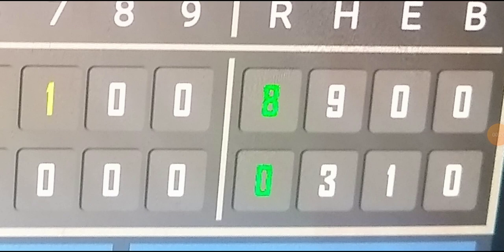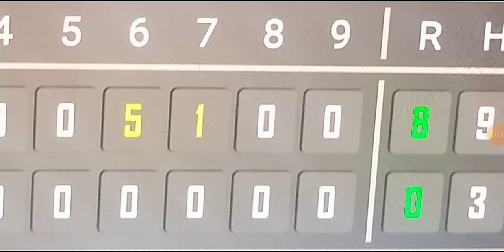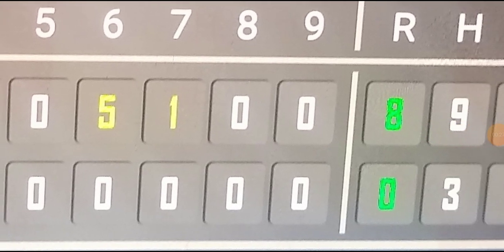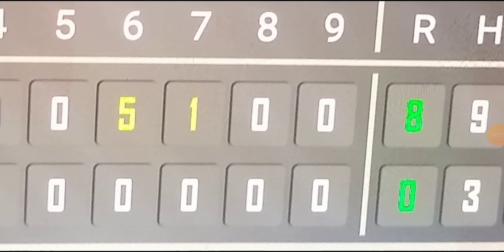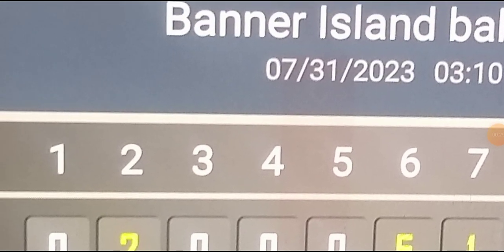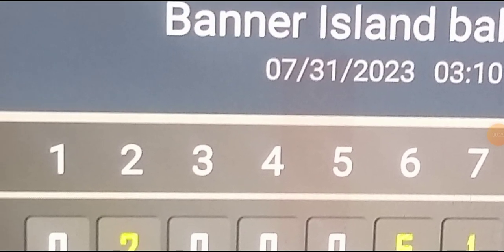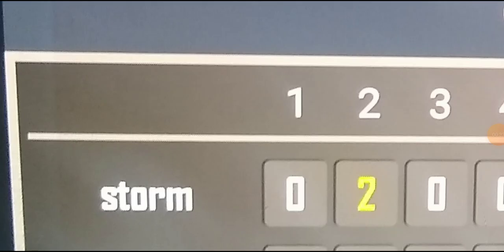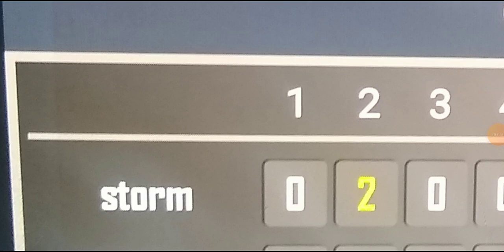give it up for my favorite baseball team